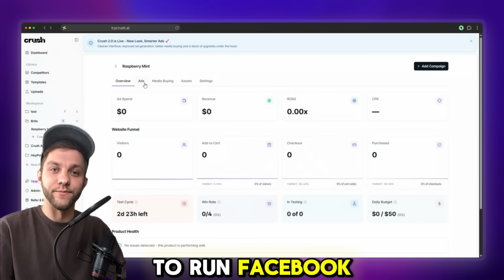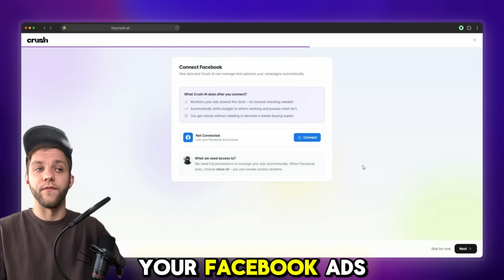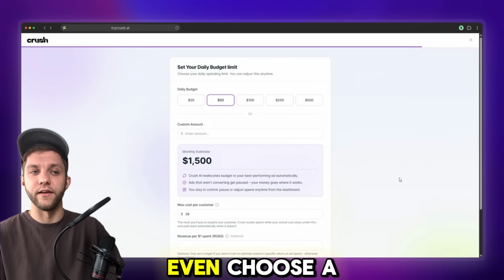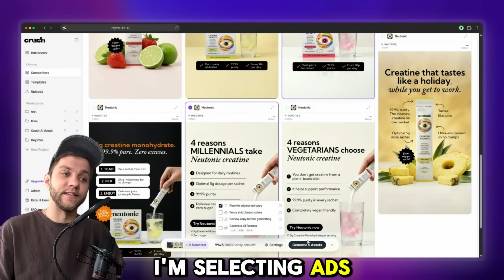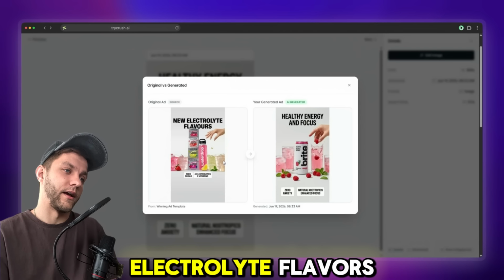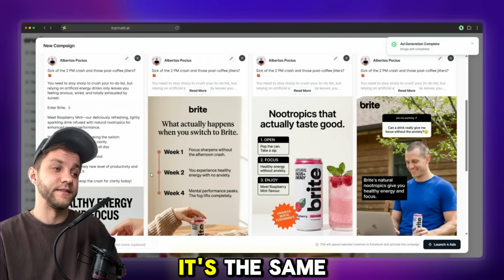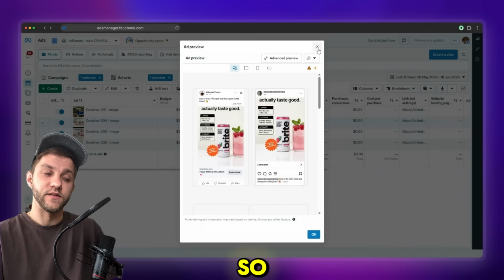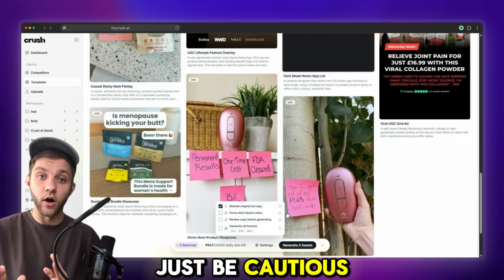How to Run Facebook Ads with AI (trycrush.ai tutorial)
Want to learn how to run Facebook ads without spending hours inside Ads Manager?

In this video, I’ll show you how to run Facebook ads with AI using Crush, an AI media buyer for Facebook and Instagram.

Crush connects to your own Meta ad account, helps you create static ad creatives, writes the ad copy, launches campaigns, tests creatives, kills weak ads, and puts more budget behind what shows potential.

In this tutorial, I’ll walk you through the full setup:

- How to create your Crush account
- How to connect your Meta ad account
- How to set up your project properly
- How to generate Facebook ad creatives with AI
- How to approve and launch your ads
- How Crush tests and optimizes ads every 48 hours
- How to use the data to improve your ads and website

This is built for small business owners, ecommerce brands, SaaS founders, coaches, service businesses, and anyone who wants a simpler way to run Facebook and Instagram ads.

You still approve everything before it goes live. Your ads run inside your own Meta ad account, and your ad spend goes directly to Meta.

Chapters

0:00 How to run Facebook ads with AI
0:03 What Crush does
0:16 Setup
0:35 Connect Meta and pixel
1:35 Generate AI ad creatives
2:05 Before and after creatives
2:37 Approve and launch ads
3:00 Let Crush test and optimize
3:27 Final thoughts